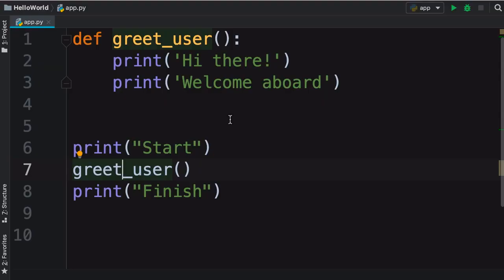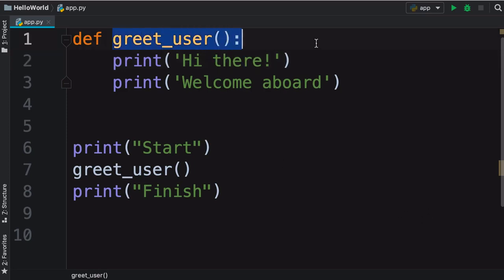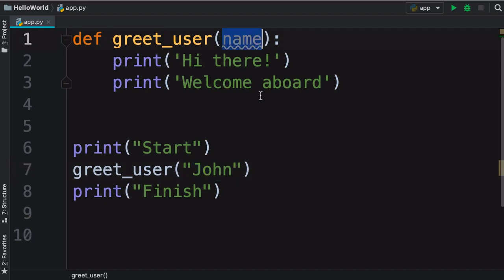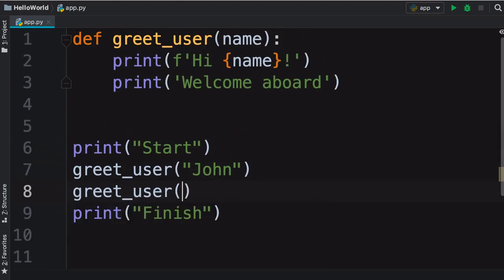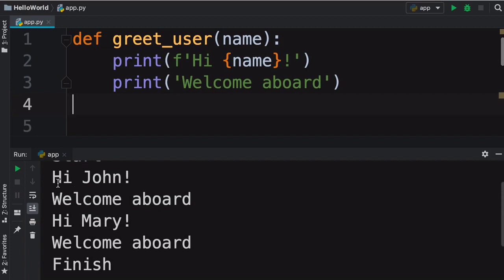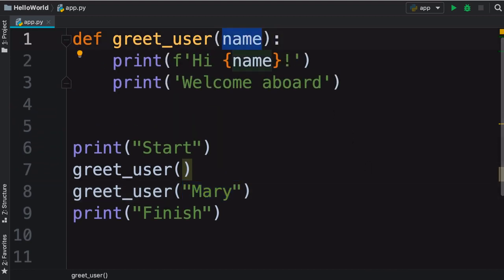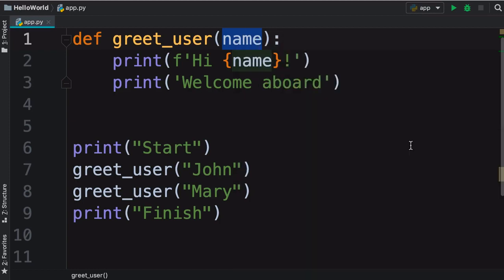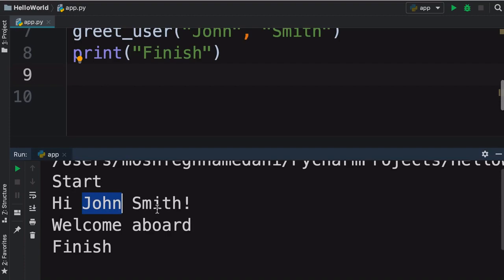Parameters in Python | Python Tutorials | Python for beginners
python tutorial
python language
python programming